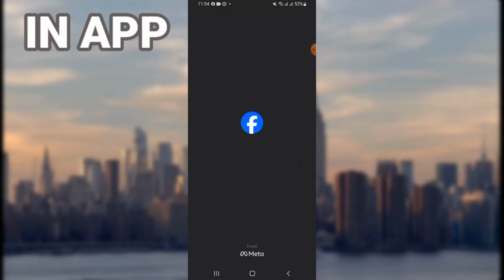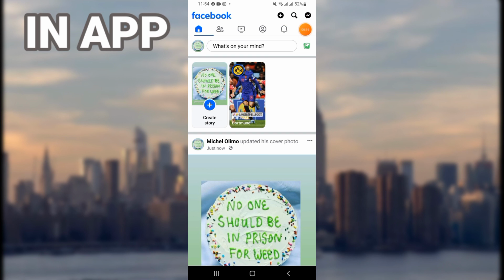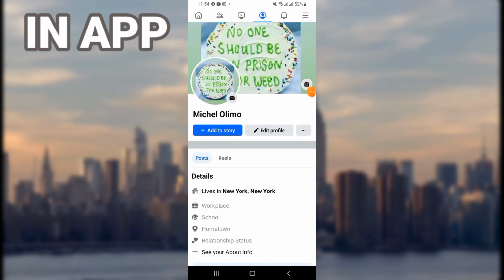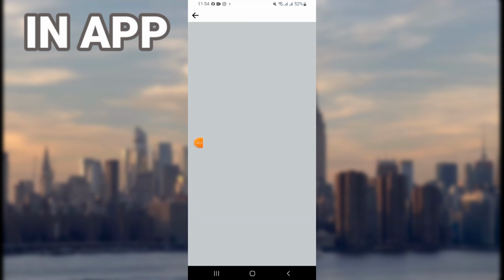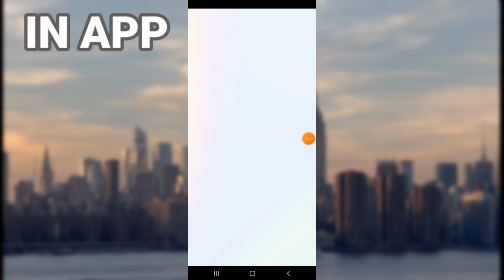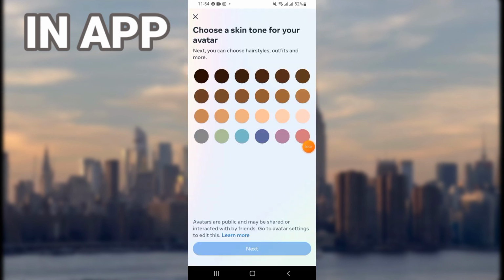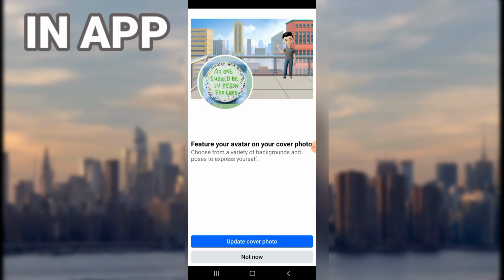How To Create An Avatar On Facebook App Easy & Quick